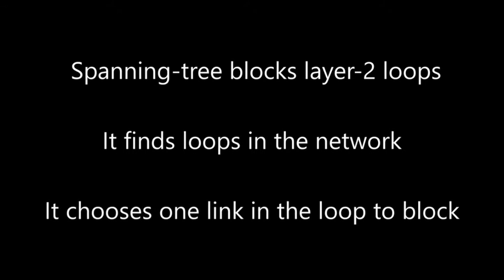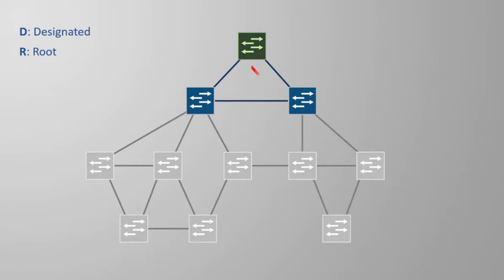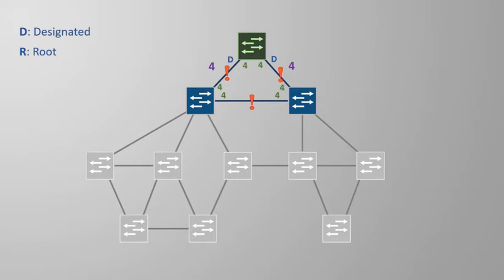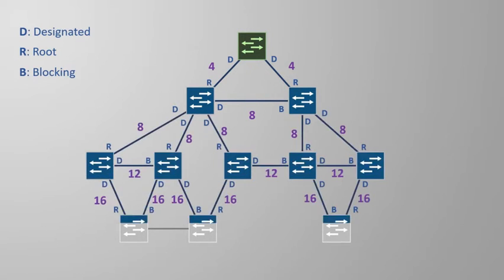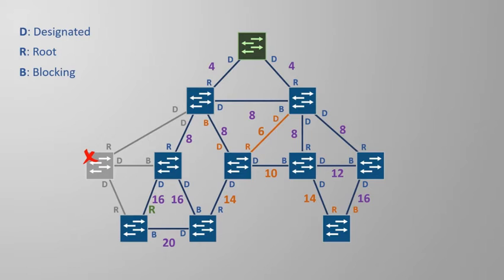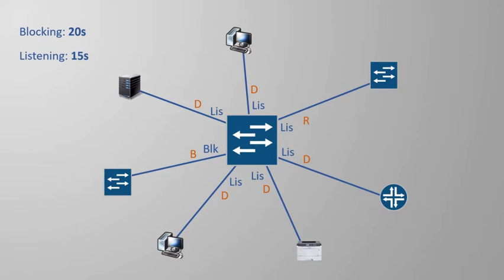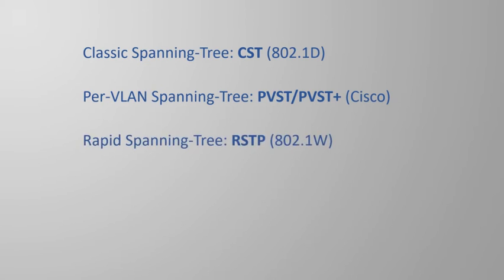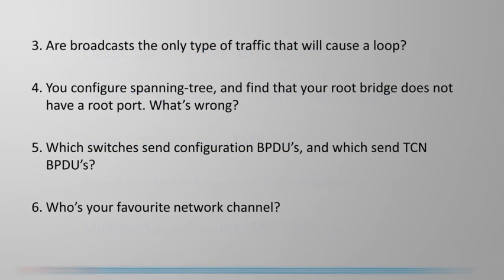How Spanning Tree Works ?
Network Fundamentals